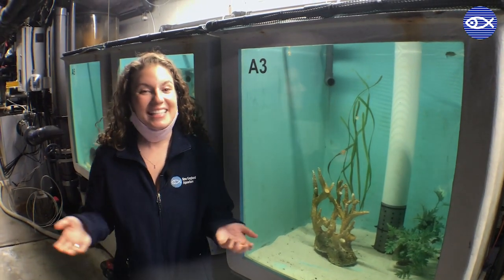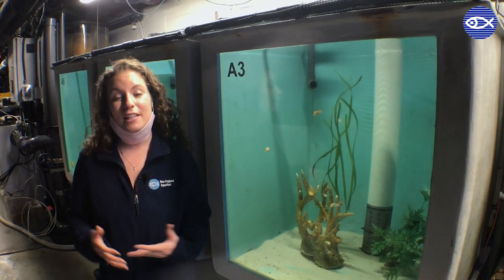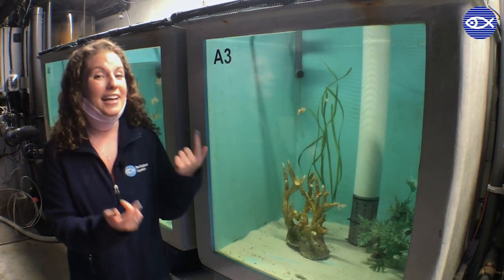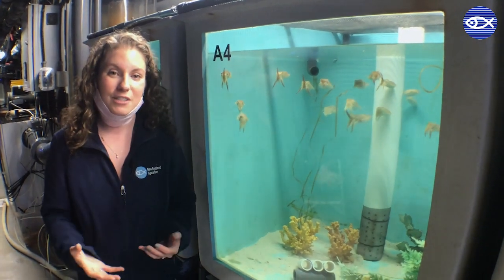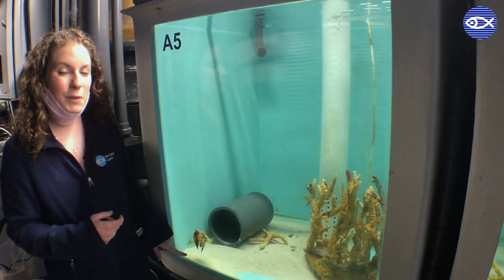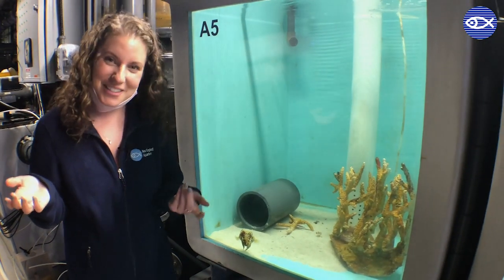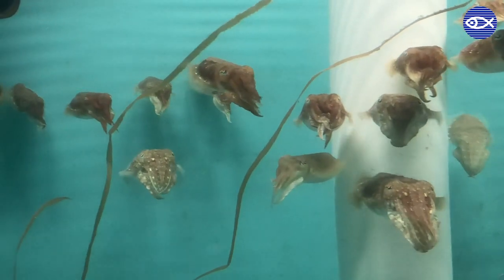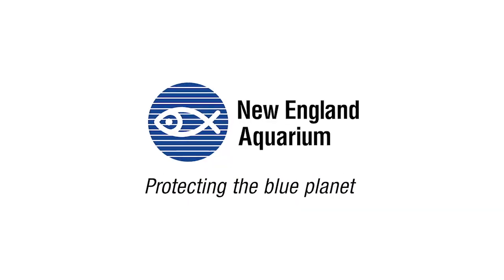Virtual Visit: Cuttlefish Babies!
Aquarist Taylor takes you behind the scenes of the Tropical Gallery to introduce you to the baby cuttlefish we are raising here at the Aquarium!